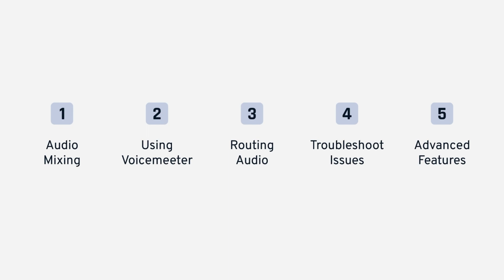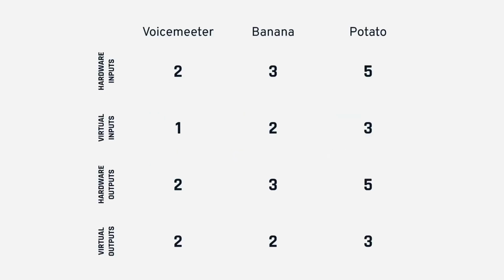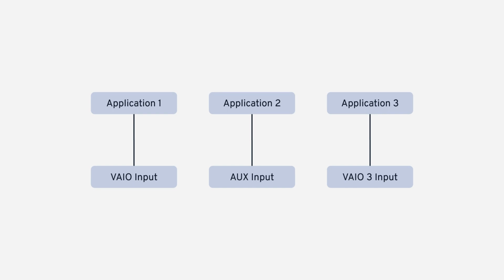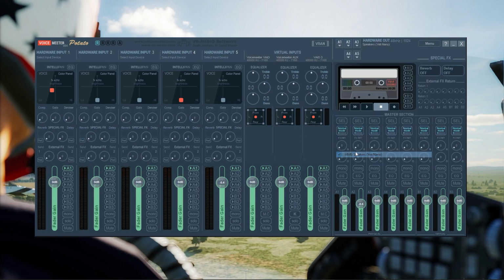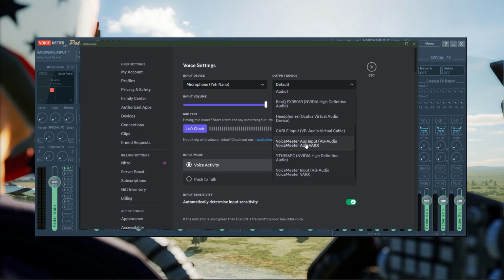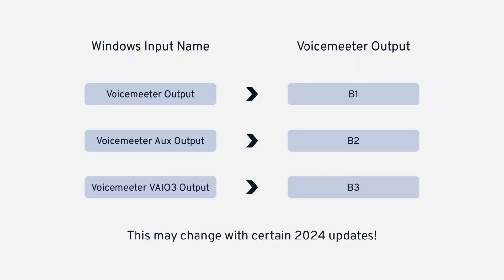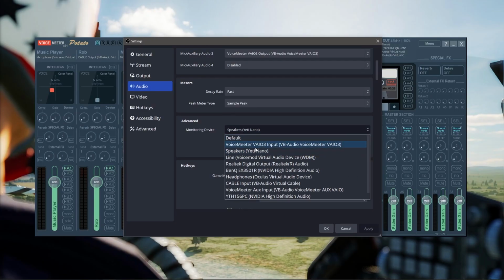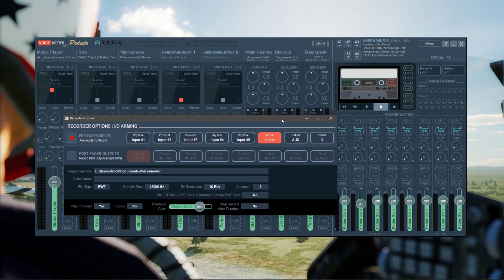How to Manage Audio for Virtual Airshow Teams | The Vault Series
Explore the production side of virtual airshows in our technical series called The Vault! Join Logic as he walks you through Voicemeeter, a powerful audio mixing application that can level up your team's production. This tutorial will help you manage audio from several sources (simulator, music, narrator/voice), mix them virtually, and selectively choose which sounds end up on stream.

(3:00) Voicemeeter Potato
(14:20) Virtual audio cable

Chapters
0:00 Intro
0:45 Agenda
1:13 Audio Mixing
2:48 Using Voicemeeter
6:50 Audio Routing
11:12 Troubleshoot Issues
13:17 Advanced Features
15:05 Recap

The appearance of U.S. Department of Defense (DoD) visual information does not imply or constitute DoD endorsement. The Department of Defense [nor a respective Military Service or any other DOD Component] does not approve, endorse, or authorize this company, its products or services.